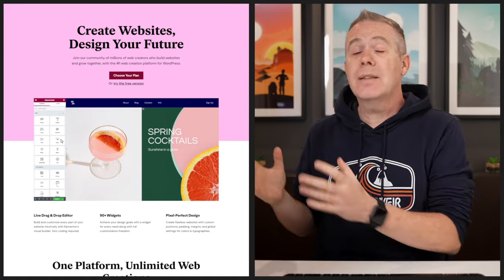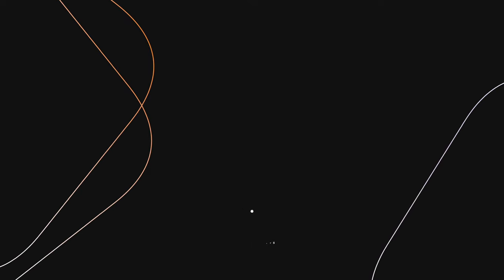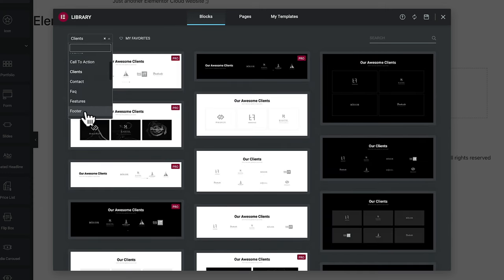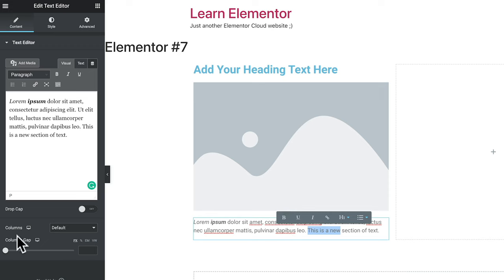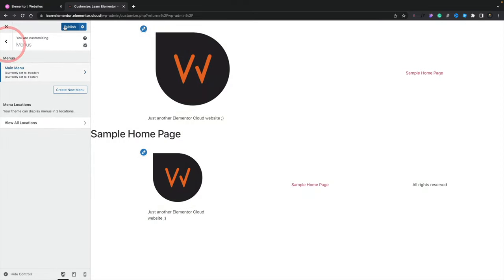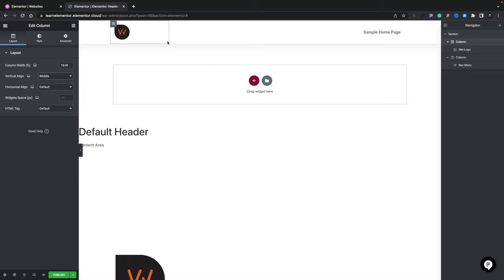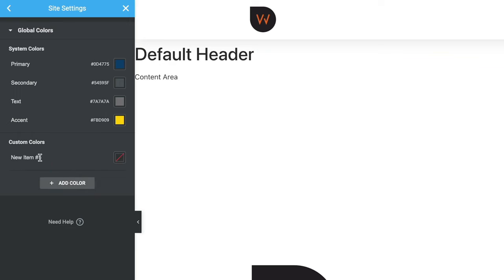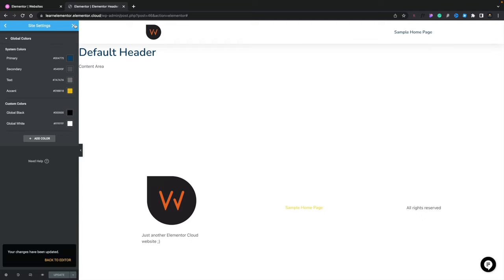How To Create A WordPress Website 2022 - Ultimate Beginners Guide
Learn how to create a WordPress website using Elementor Pro and Elementor Cloud.

You'll learn all the key skills to set up the Elementor Cloud platform and create your first WordPress website.

From setting up Elementor Cloud to adding your first page, global styling, Elementor templates, dynamic posts and much, much more.

This is the ultimate guide on how to create a WordPress website using Elementor and Elementor Cloud.

Timestamps:

00:00:00 - Introduction
00:00:20 - What we’ll be building
00:01:36 - Setting up Elementor Cloud
00:05:55 - Elementor Cloud overview
00:09:15 - Elementor basics
00:21:22 - Setting up the website basics
00:23:59 - Creating your first Elementor Pro template
00:32:04 - The basics of Global Styling in Elementor
00:41:32 - Responsive design in Elementor
00:43:24 - Elementor Pro template conditions
00:44:56 - Using pre-built Elementor templates
00:46:39 - Building the website homepage
01:01:31 - Adding the latest posts dynamically
01:08:34 - Building a custom Archive & Single post template
01:14:07 - Finalising the navigation menu